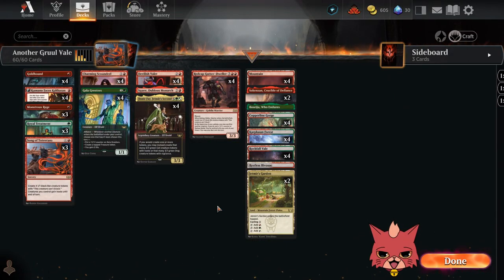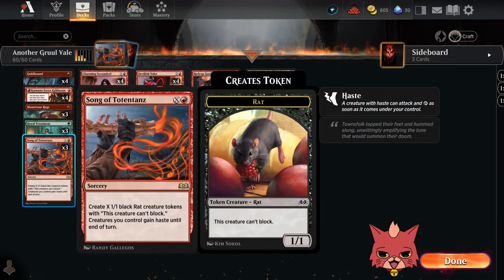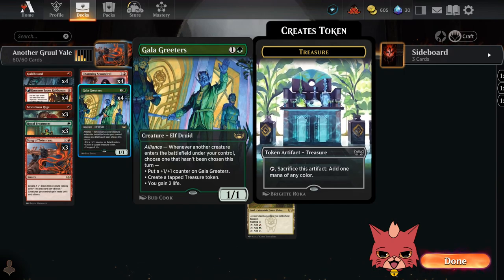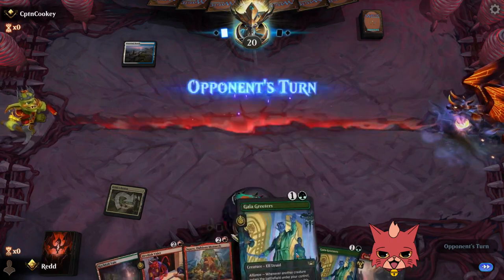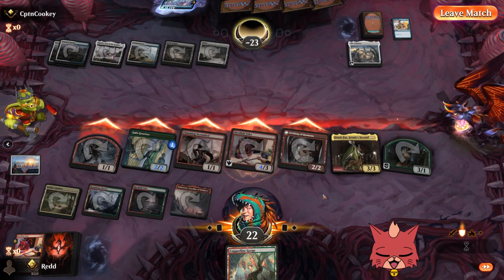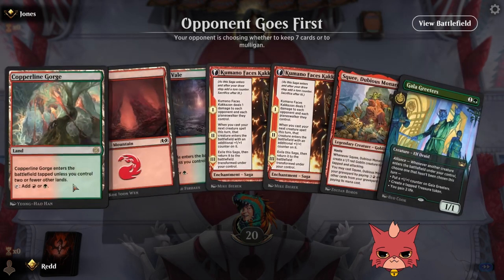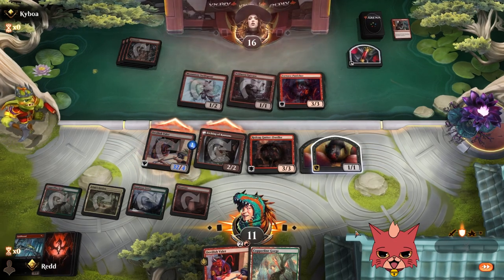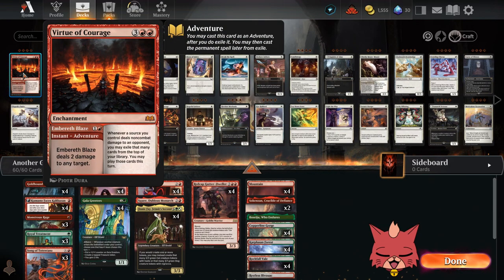Gruul Token Aggro! | Wilds of Eldraine Standard! | MTG Arena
Ranked Wilds of Eldraine BO1 Standard

0:00 - Deck Explanation
10:30 - Game 1
17:30 - Game 2
29:25 - Game 3
34:45 - Game 4
37:50 - Final Thoughts

Deck
3 Song of Totentanz (WOE) 150
3 Monstrous Rage (WOE) 142
4 Goldhound (SNC) 108
4 Kumano Faces Kakkazan (NEO) 152
4 Charming Scoundrel (WOE) 124
4 Gala Greeters (SNC) 148
4 Jinnie Fay, Jetmir's Second (SNC) 195
4 Devilish Valet (SNC) 105
4 Redcap Gutter-Dweller (WOE) 146
2 Jetmir's Garden (SNC) 250
1 Boseiju, Who Endures (NEO) 266
2 Sokenzan, Crucible of Defiance (NEO) 276
4 Copperline Gorge (ONE) 249
4 Rockfall Vale (MID) 266
4 Karplusan Forest (DMU) 250
1 Restless Bivouac (WOE) 257
1 Squee, Dubious Monarch (DMU) 146
4 Mountain (WOE) 274
3 Royal Treatment (WOE) 183